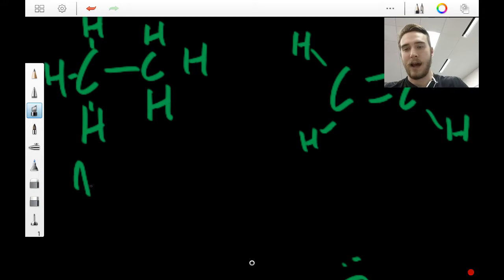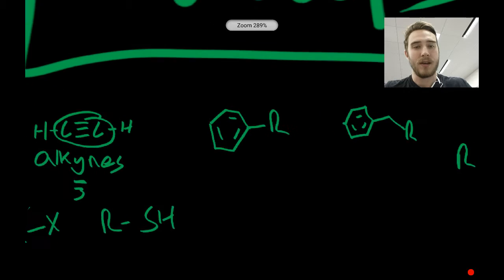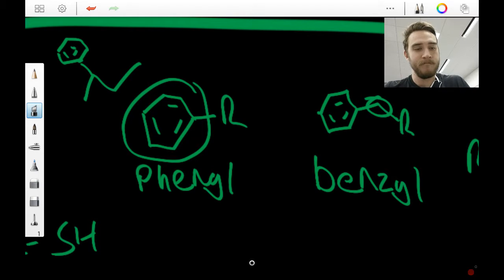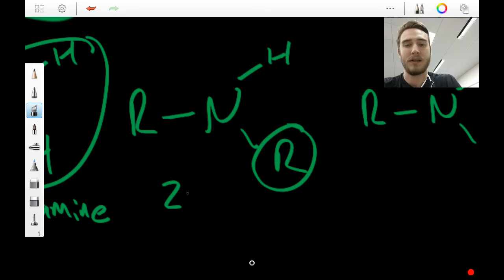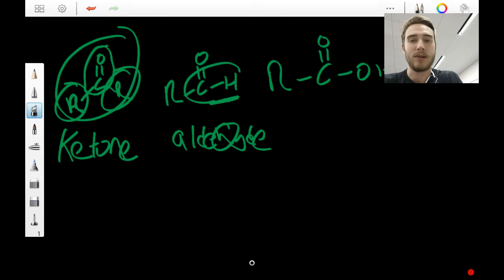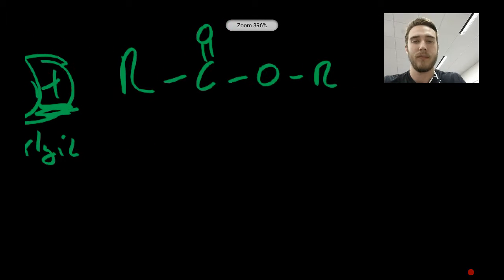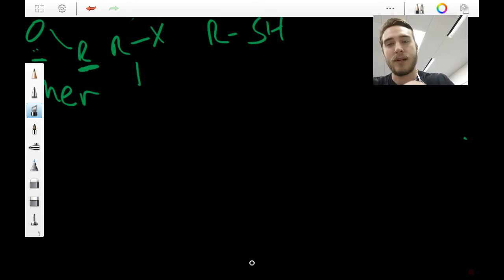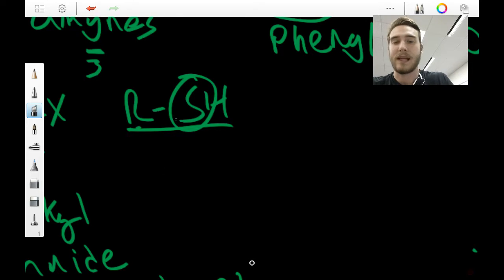Functional Groups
Tips and tricks for remembering functional groups.